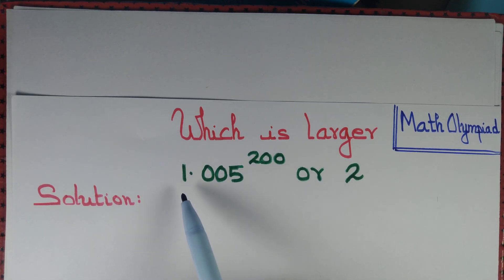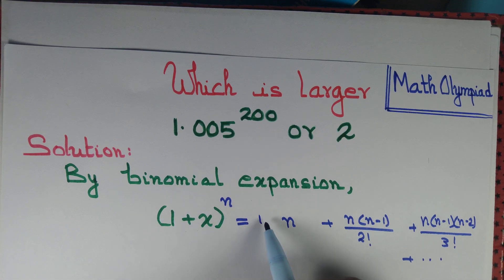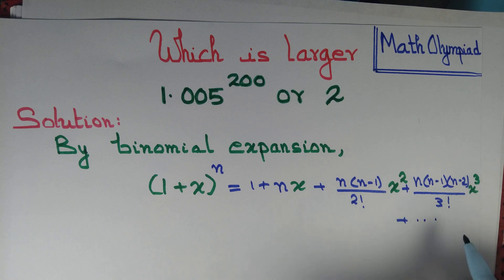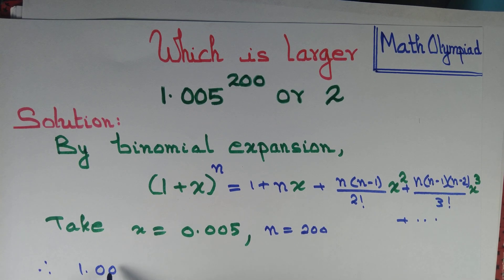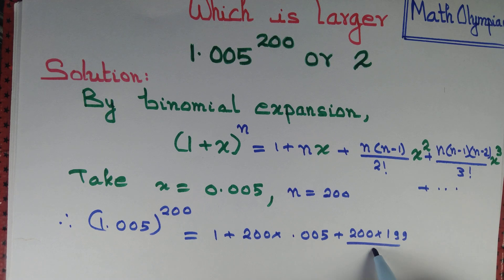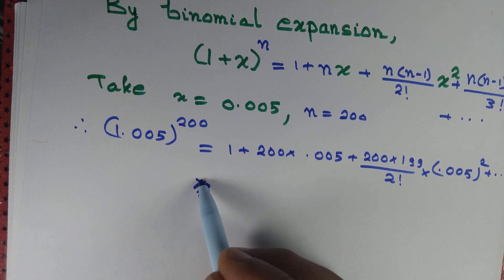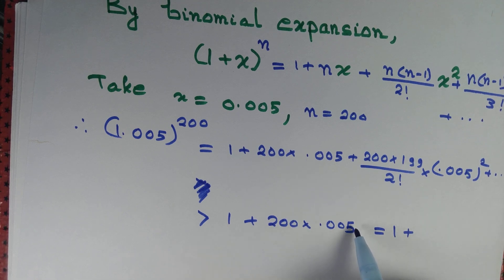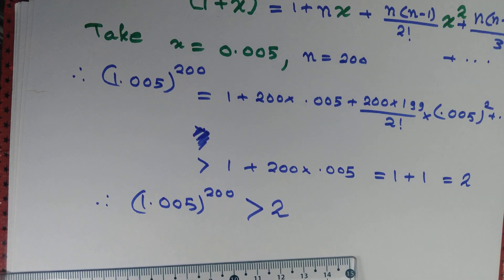Which is bigger 1.005^200 or 2, ( without using calculator) I Math Olympiad I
We apply binomial theorem to so that 1.005 to the power 200 is greater than 2.